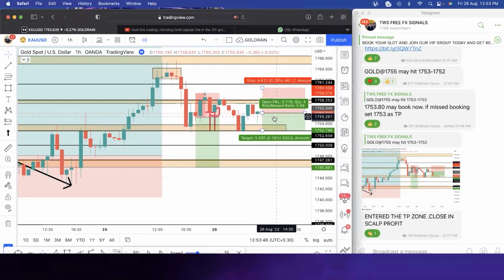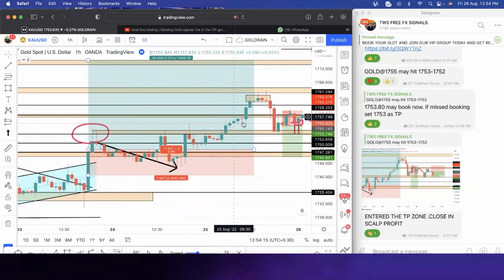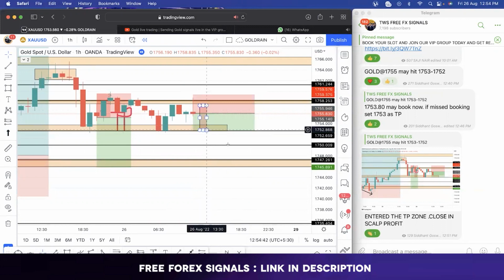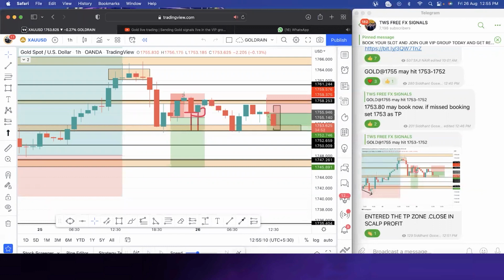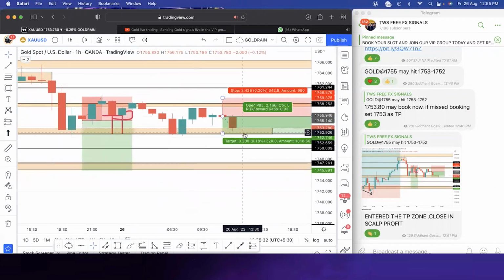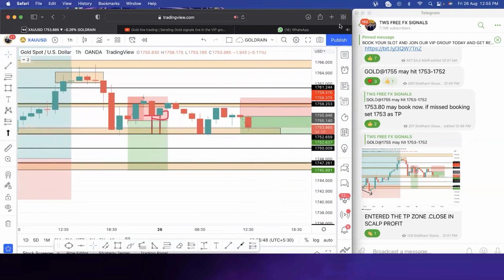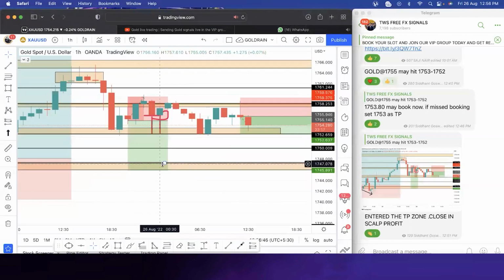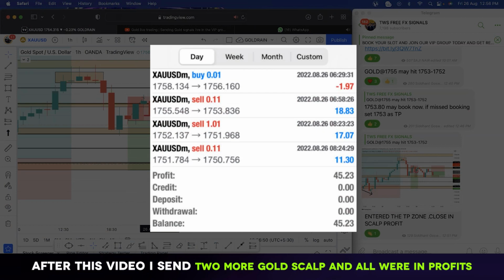Best XAUUSD Scalping strategy | Scalping Gold live and sending signals in the VIP group